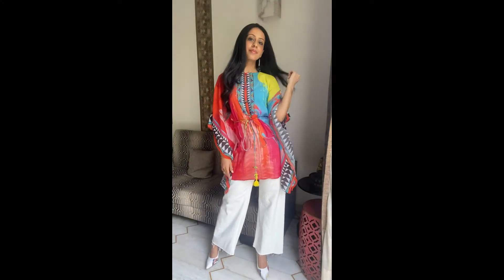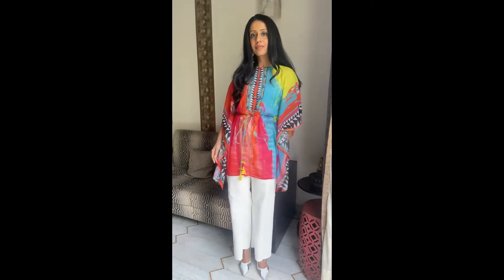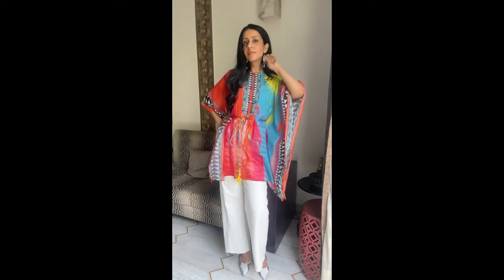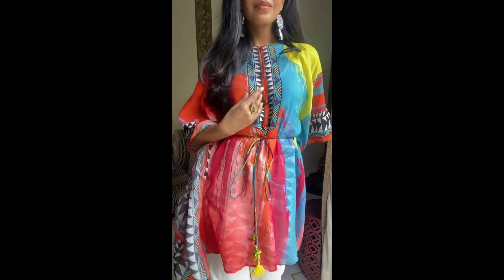Kaftan Styles with The Loom | Kaftan Try on Haul & Styling |Social Cravings| Shivani Trehan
Hi Guys ,
In this video I am styling three different kaftans with different prints and different lengths from the brand - The Loom
Hope you like the styling. This is my first styling video for YouTube.
Love
S

Please do not use any of my photos or content without my permission.
xoxo